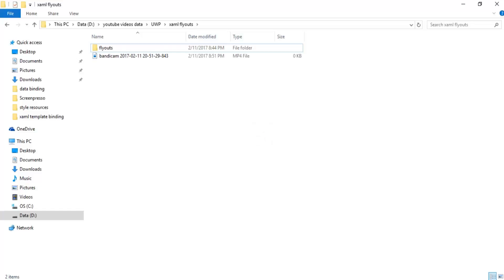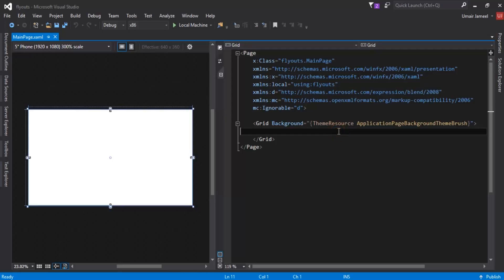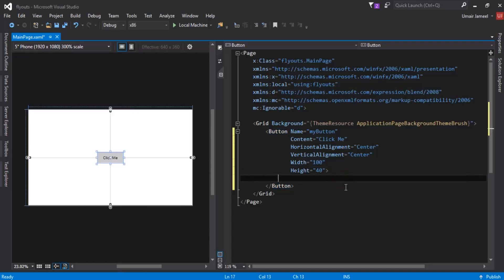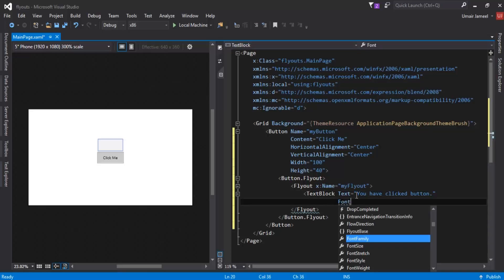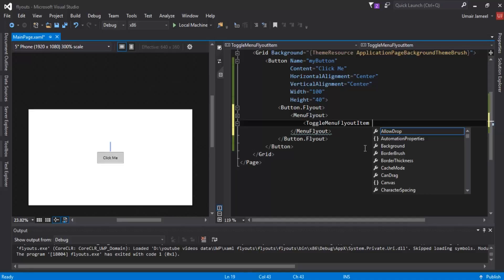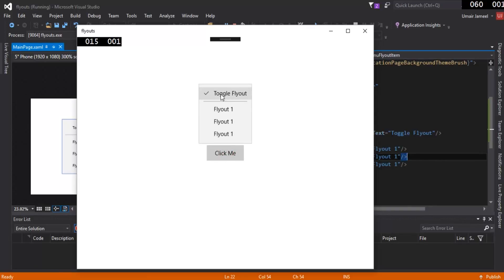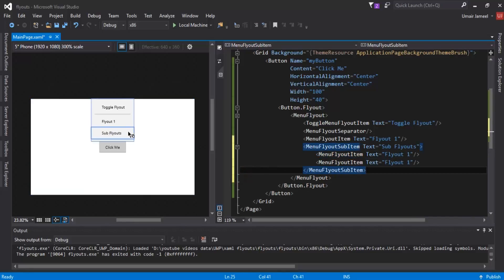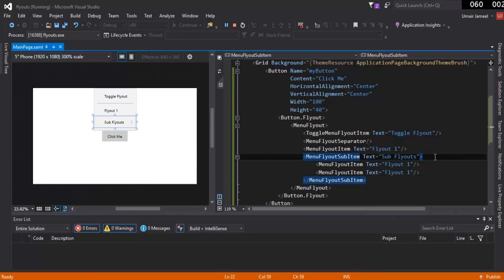Xaml Flyouts in UWP Windows 10 Apps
Xaml flyouts are the dropdown the opens up when you click on any button. In this video, we will learn three variations of xaml flyouts with different examples.